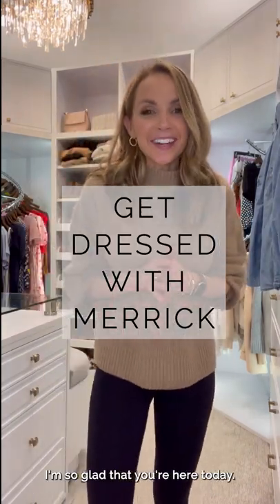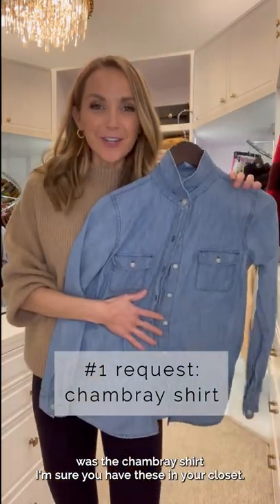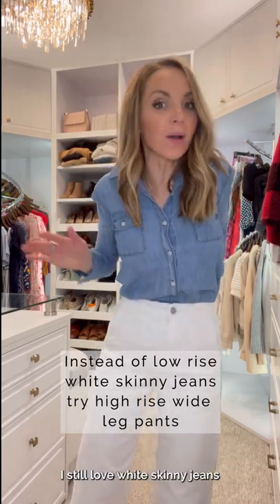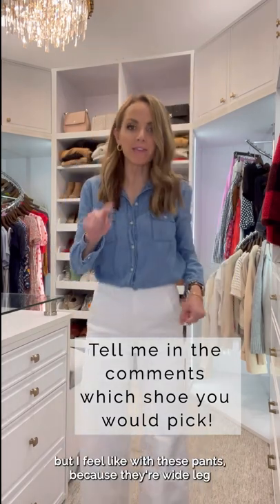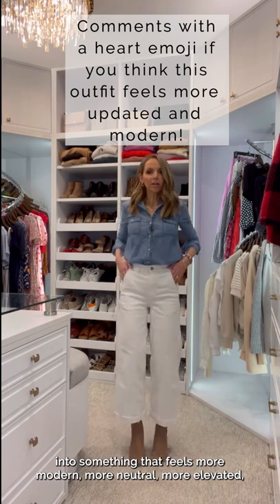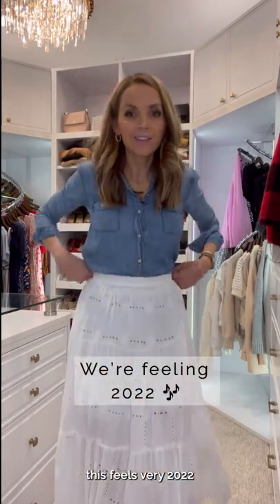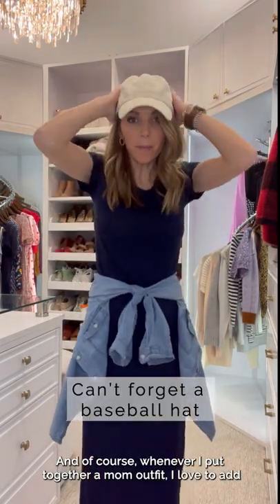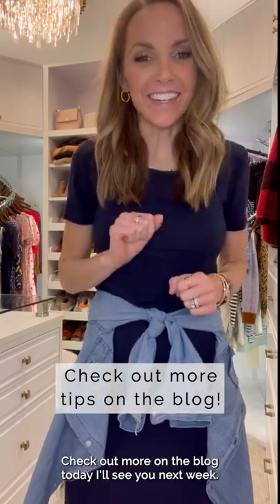Making Old Pieces Trendy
Trends have been changing a lot in the past few years. But how do you incorporate your old clothes into new trends? I’ll explain everything in video, and I have more tips in my blog post